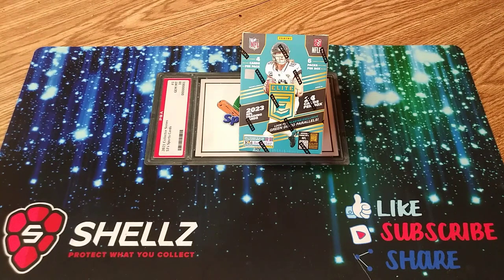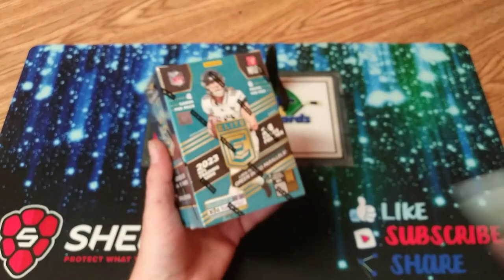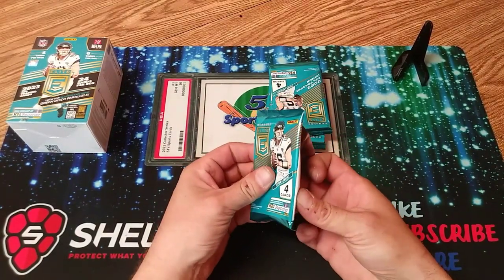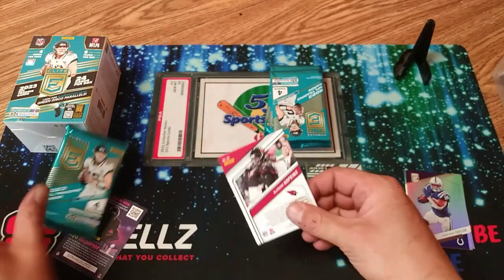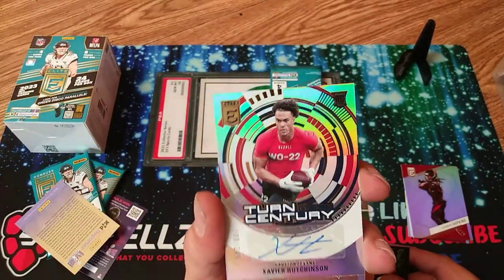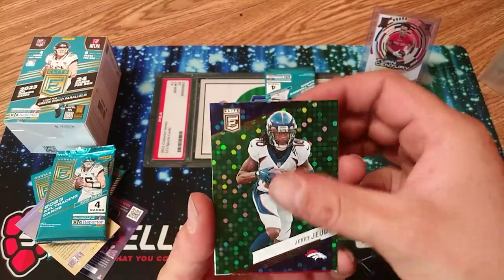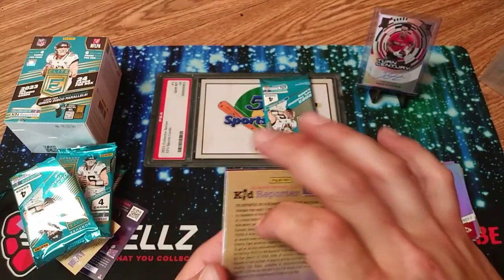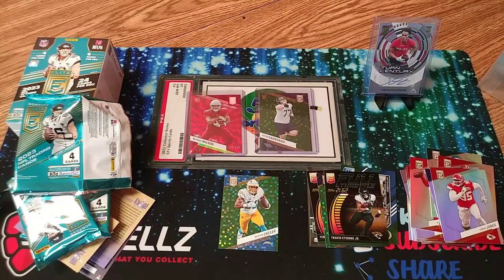Numbered Rookie Auto💥'23 Donruss elite🔥Hot Box🔥sportscards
Its Draft Night!!! In This One We Open A Hot Box Of 2023 Donruss Elite Football And Pull Fire 💥🔥💥

For 10% Your First Order. Get Everything From Pre-Cut Penny Sleeves, Top Loaders, Storage Boxes and Everything Else You Need To Keep Your Cards In Gem Mint Shape!!!